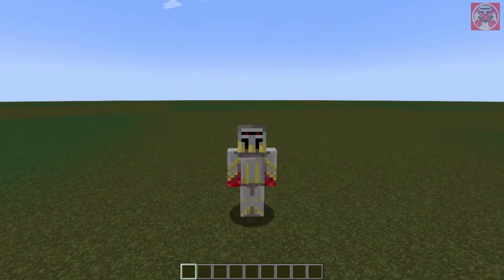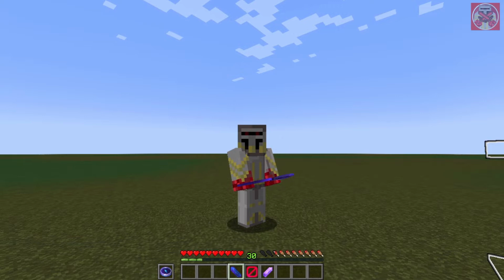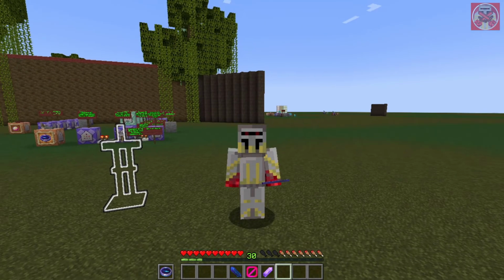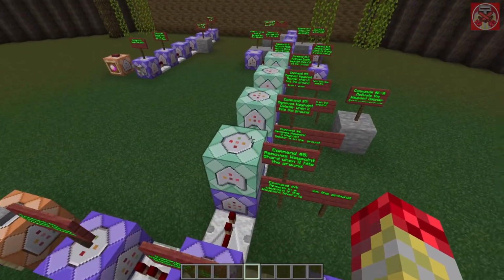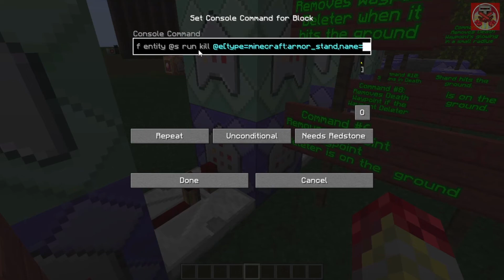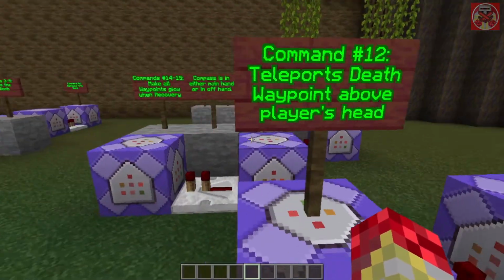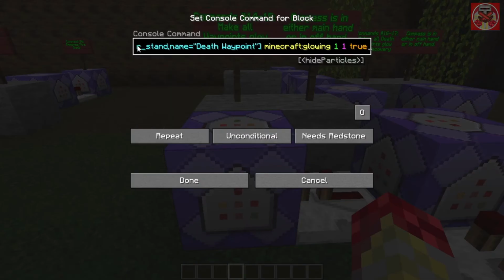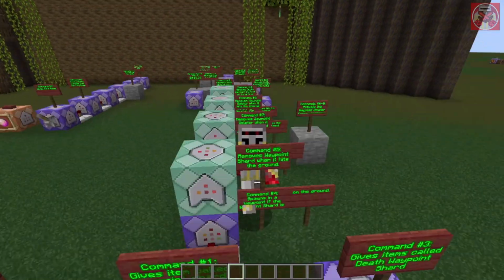Command Block Tutorial #155: Special Recovery Compass Commands in Minecraft (1.19+)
In this video I will show how to give yourself a special Recovery Compass that will help you even more with find where you last died in your world, as well has being able to leave waypoints so you don't get lost.

Click on this link to get all the commands from this video
                         VVVVVVVVVVVVVVVVVVVVVVVVVVVVVVVVVVVVVV